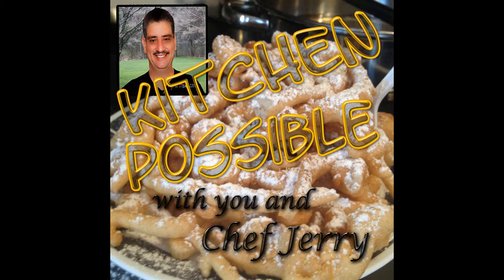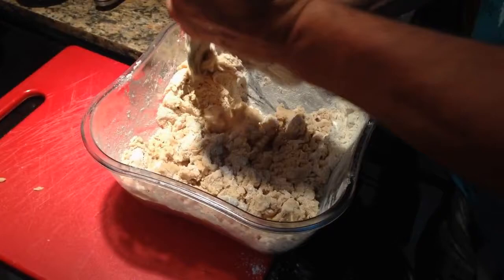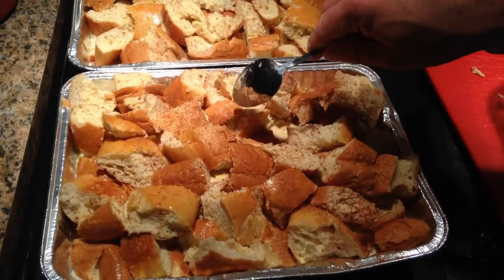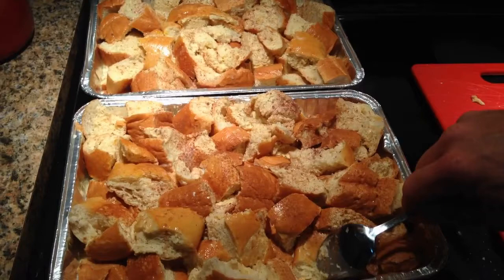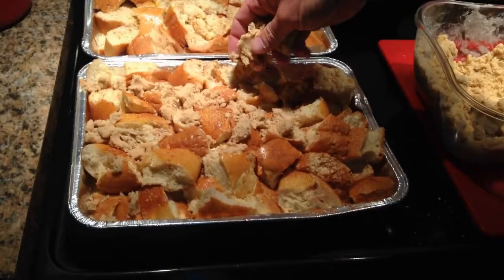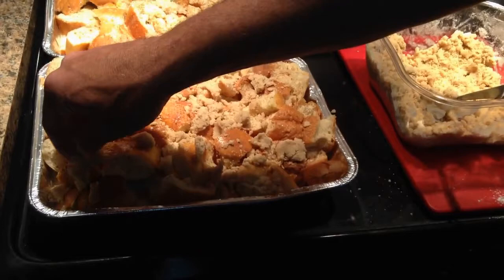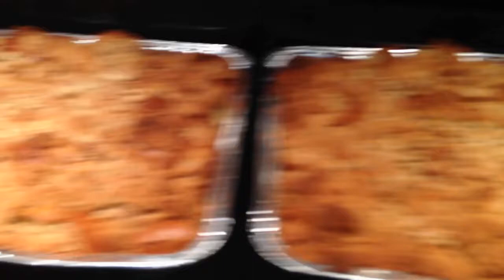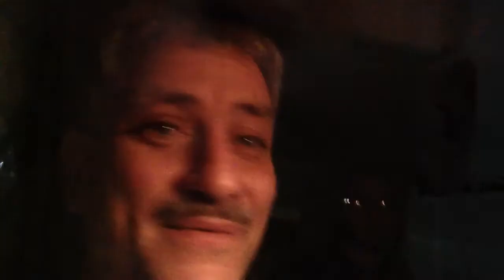Kitchen Possible French Toast Souffle'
Friend Our Facebook @ Kitchen Possible

We upload news shows Mondays and Wednesdays Thank you for tuning in
To our show where we seek to together cook many different things in different ways.

Be Blessed and AS ALWAYS "Taste The Love"